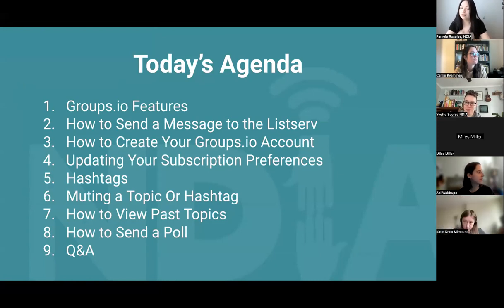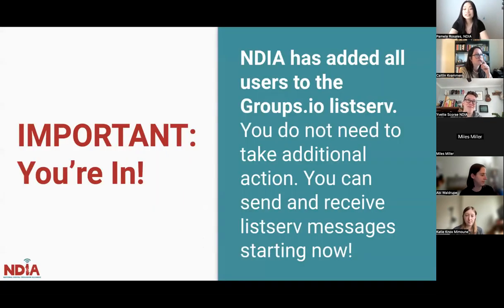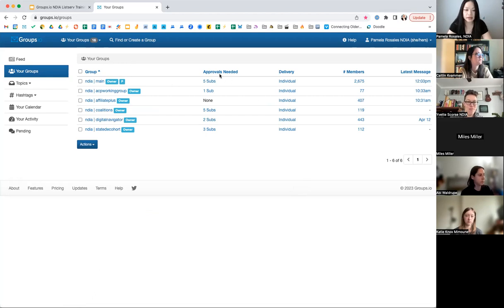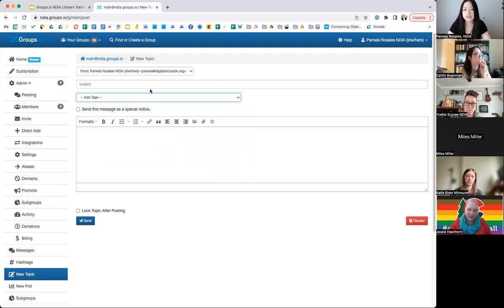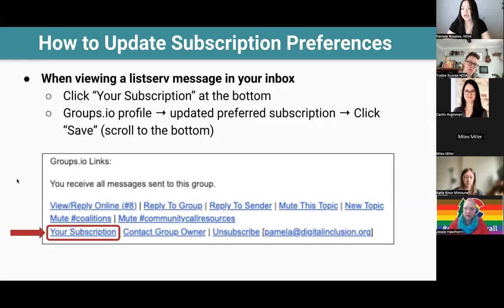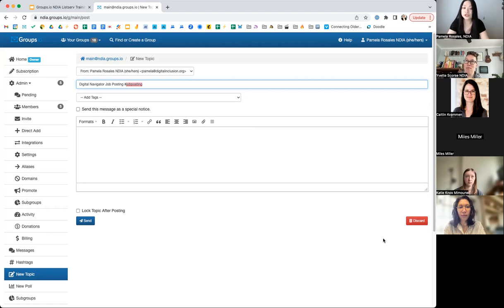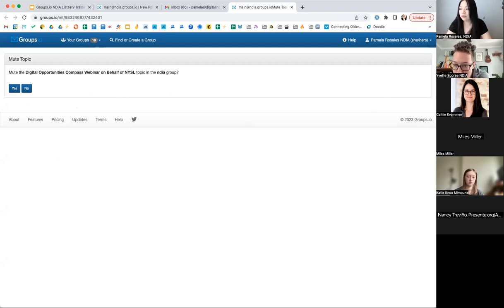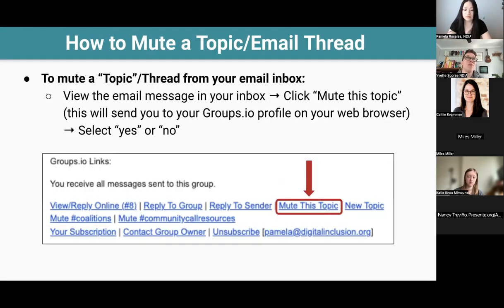Groups.io NDIA Listserv Training